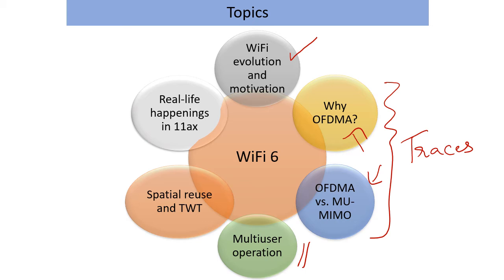WiFi 6 Masterclass intro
Sharing the topics and flow for the WiFi 6 masterclasses